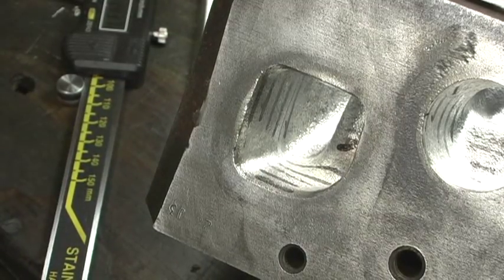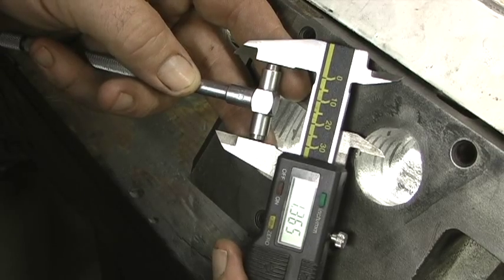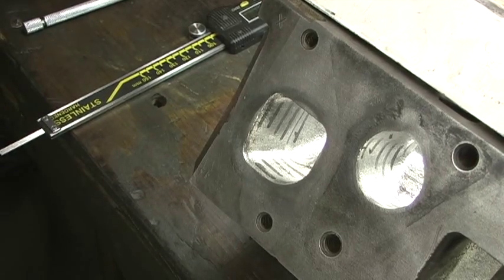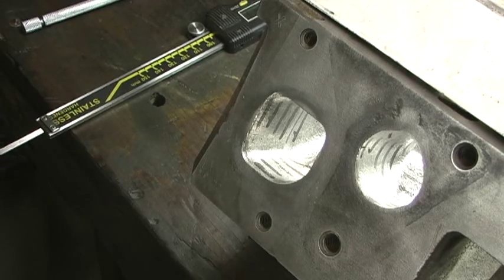2.3 Ford Intake, Measure the Cross Sectional Markings in the Ports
This is the method of measuring the Cross Sectional Area of Length of the intake port. I mark every .300 inside the port up to the valve guide, then in the bowl. This is using Snap Gauges, Dial Caliper, and drawing a paper graph to simulate the port. This is done with the "Saw Head" so as to avoid hurting the actual head till the final chart is done.